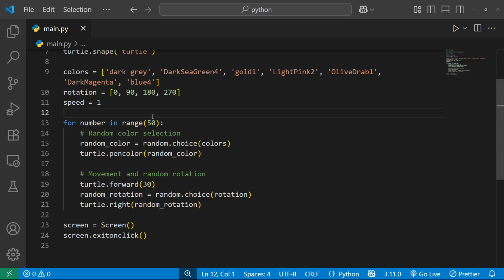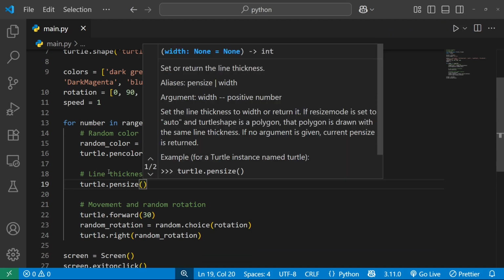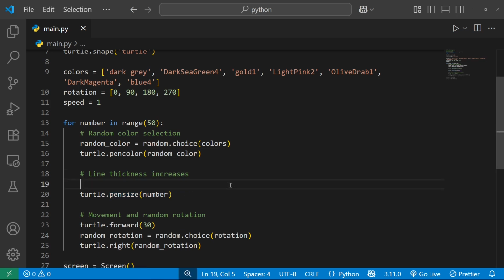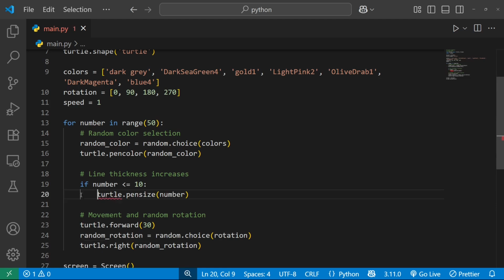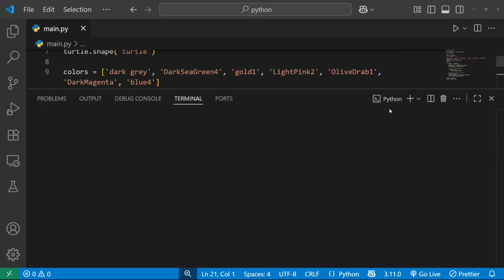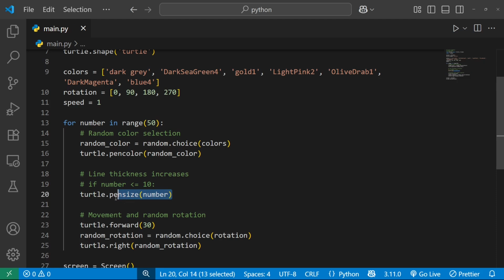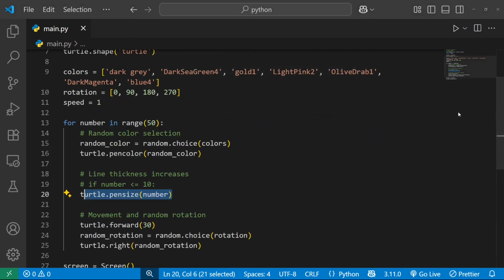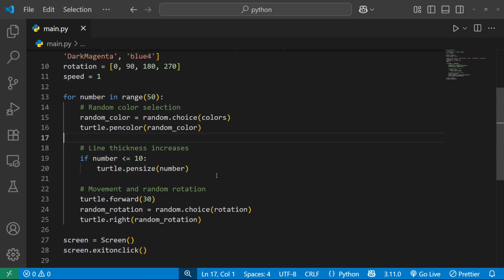16. Python and Turtle Graphics - Random walk - 2. part - line thickness